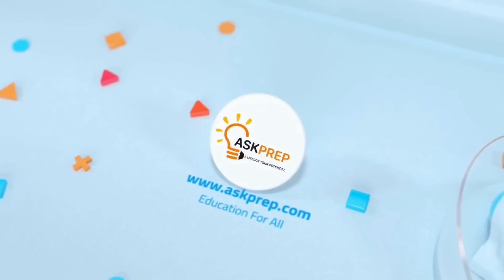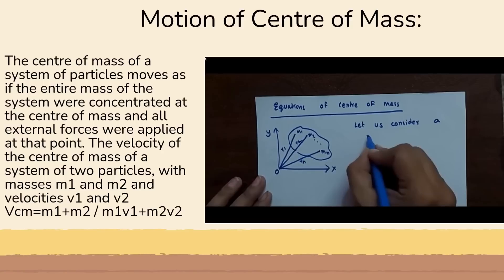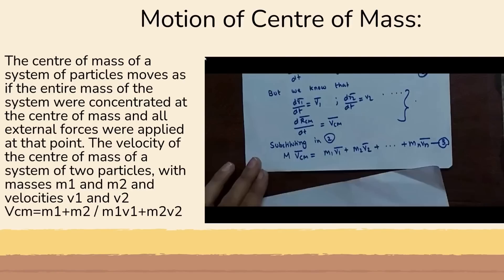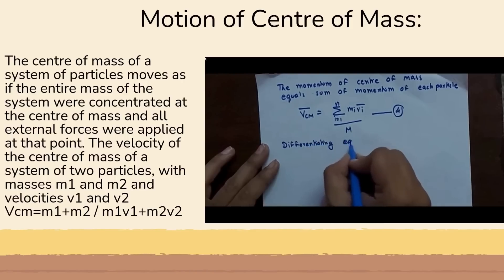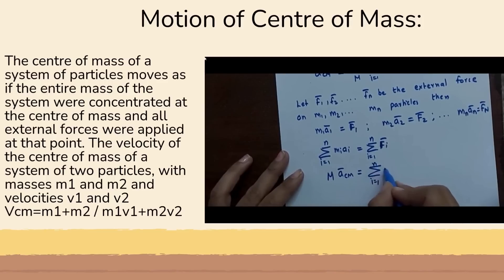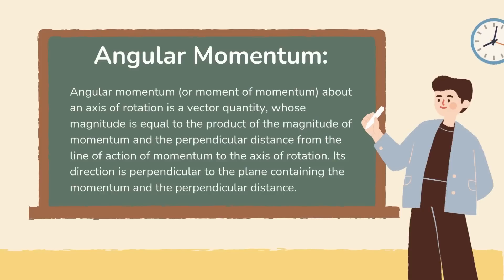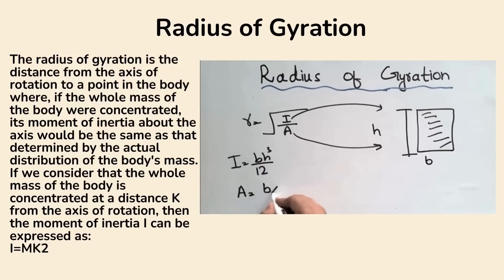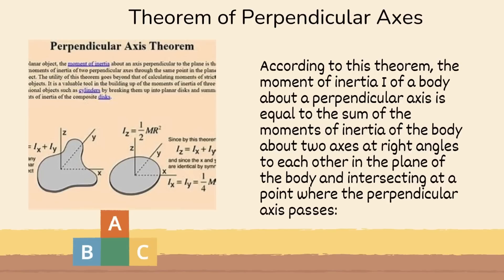CLASS 11 Students Get READY! Mastering Systems of Particles and Rotational Motion Made EASY!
IN THIS 15-MINUTE VIDEO, WE WILL EXPLORE SYSTEMS OF PARTICLES AND ROTATIONAL MOTION, A KEY CHAPTER IN CLASS 11TH PHYSICS.

READY TO UNDERSTAND THE BEHAVIOR OF OBJECTS AS THEY ROTATE AND HOW MULTIPLE PARTICLES INTERACT? THIS SESSION WILL COVER THE CONCEPTS OF THE CENTER OF MASS, LINEAR MOMENTUM, AND ANGULAR MOMENTUM. YOU’LL LEARN ABOUT TORQUE, MOMENT OF INERTIA, AND THE PRINCIPLE OF CONSERVATION OF ANGULAR MOMENTUM.

WE WILL ALSO DISCUSS EQUILIBRIUM CONDITIONS, KINETIC ENERGY IN ROTATIONAL MOTION, AND DIFFERENT TYPES OF MOTION INCLUDING TRANSLATIONAL AND ROTATIONAL. REAL-WORLD EXAMPLES WILL HELP ILLUSTRATE THESE CONCEPTS AND DEMONSTRATE THEIR APPLICATIONS.

THIS VIDEO WILL PROVIDE A STRONG FOUNDATION IN UNDERSTANDING SYSTEMS OF PARTICLES AND ROTATIONAL MOTION, PREPARING YOU FOR MORE ADVANCED TOPICS IN PHYSICS. LET’S BEGIN!